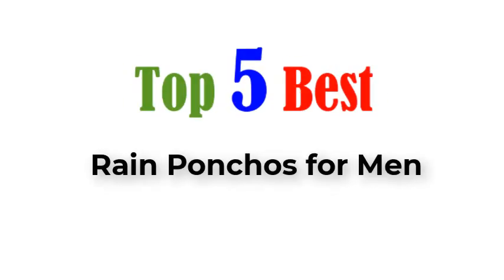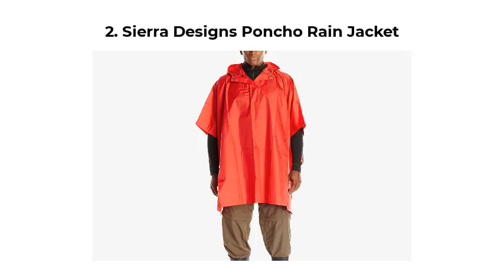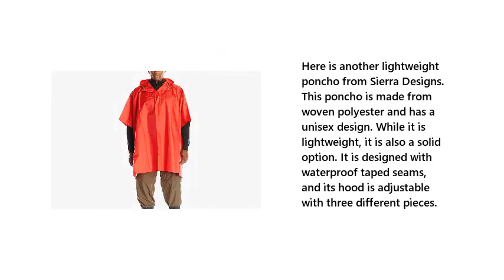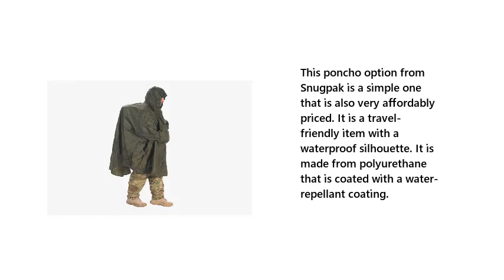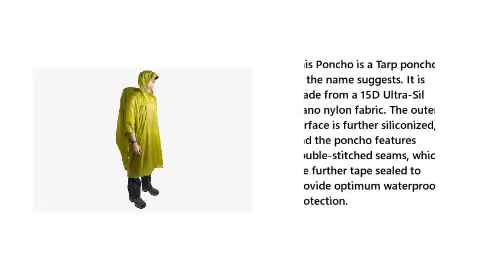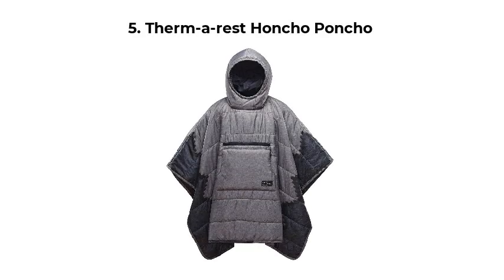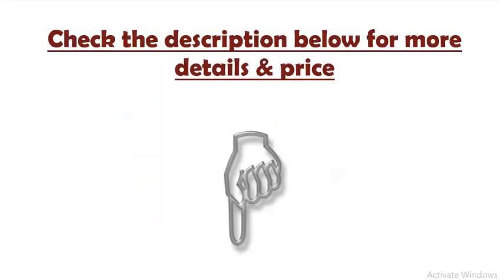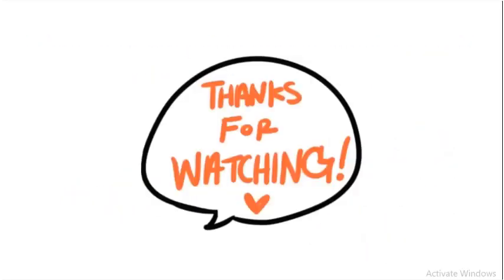Top 5 Best Rain Ponchos for Men 2021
Best Rain Ponchos for Men List:

1. Herschel Supply Co. Voyage Poncho

2. Sierra Designs Poncho Rain Jacket

3. Snugpak Patrol Poncho

4. Sea to Summit Ultra Sil Nano Tarp Poncho

5. Therm-a-rest Honcho Poncho